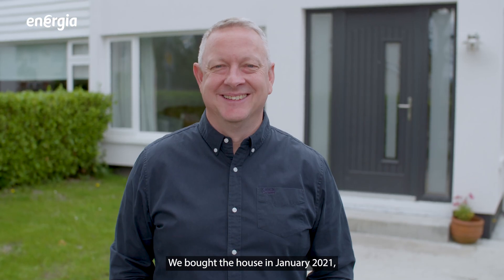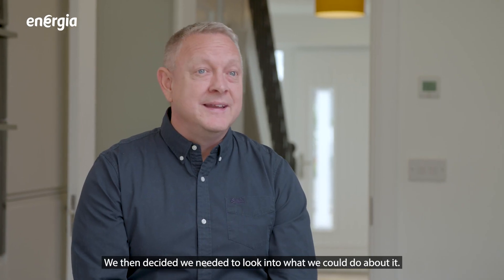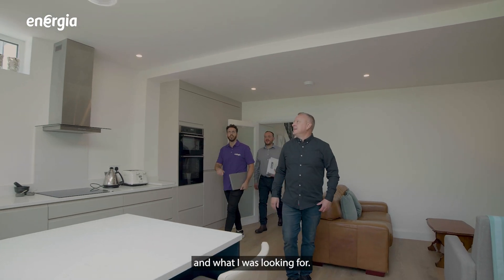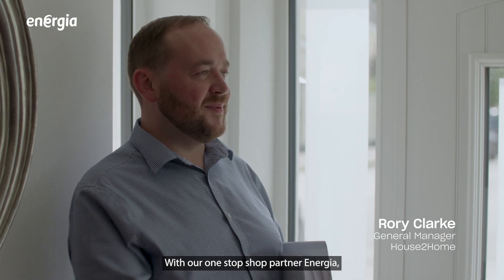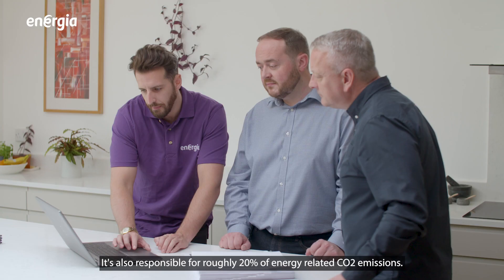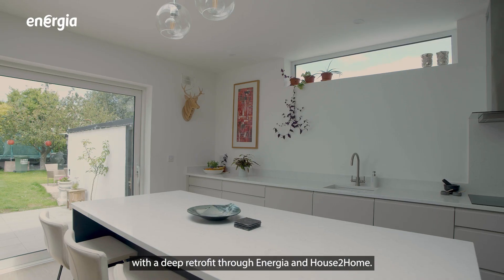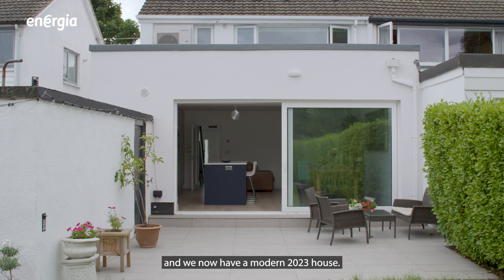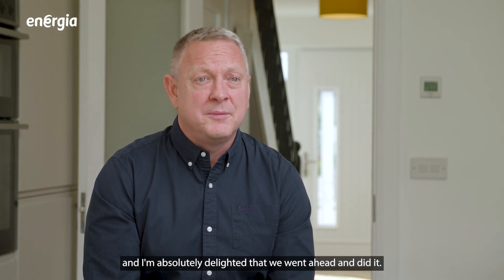Energia Cosy Homes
Energia’s Cosy Homes is a One Stop Shop for deep retrofits that offers all the practical support and advice you need to retrofit your home and to bring it to the highest level of energy efficiency. Homeowner Keith Kenny talks through some recently completed works, done through the Energia Cosy Homes scheme.